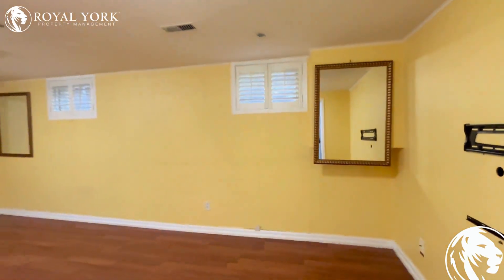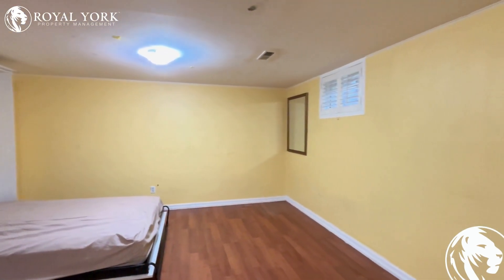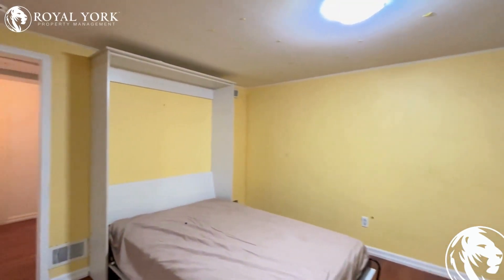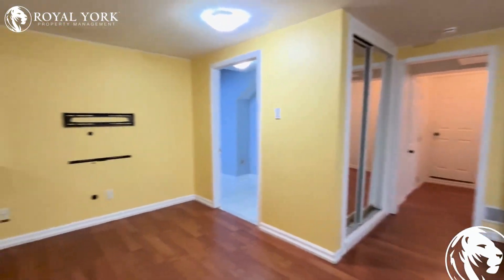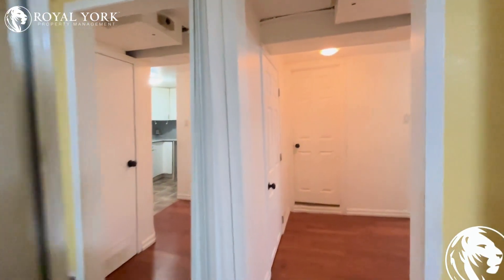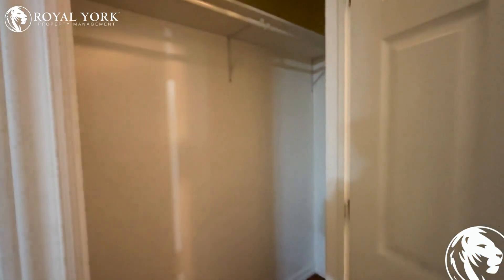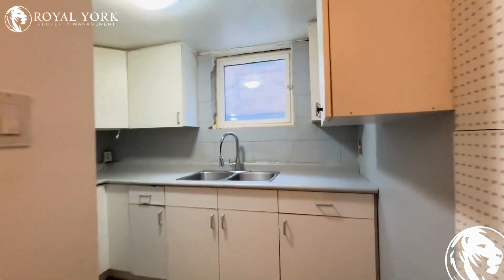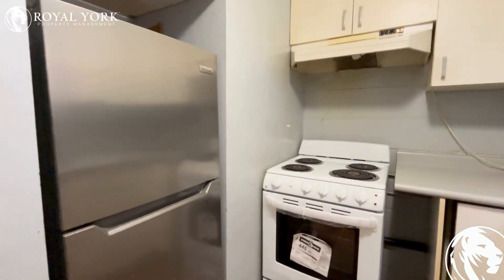STUDIO BED 1 BATH - BASEMENT FOR RENT - 156 MCMURCHY AVENUE SOUTH, BRAMPTON, ONTARIO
Studio Bedrooms , 1 Bathroom , Near Parks, Public Transportation, Bus Stops, Schools, Shopping Malls, Grocery Stores, Restaurants, Bars and Sport Clubs. The unit also has an  Upgraded Kitchen,  Formica Countertops, Laminate Floors,  Upgraded Bathrooms,  and Tons of Natural Light.

2-156 McMurchy Avenue South, Brampton, Ontario L6Y 1Y9
McMurchy Avenue South and Queen Street West

Enjoy Special Rates From Our Partners:
Rogers
Bell
Apollo Insurance
The Brick

UNIT AMENITIES:

Studio Bedrooms  | 1 Bathroom
*Upgraded Kitchen
*Formica Countertops
*Stainless Steel Appliances
*Ensuite laundry
*Laminate Floors
*7 Foot Ceiling
*Upgraded Bathrooms
*Regular Closets
*Ensuite Bathroom

BUILDING AMENITIES:

*Pets Allowed
*Outdoor Patio
*Barbecue Area / Terrace (BT)
*Parking Garage
*Bicycle Storage
*Public Transit

Available Immediately!!